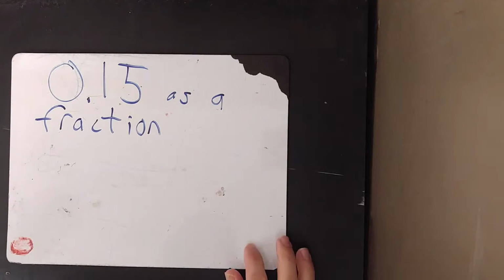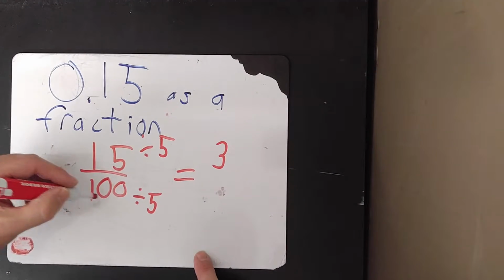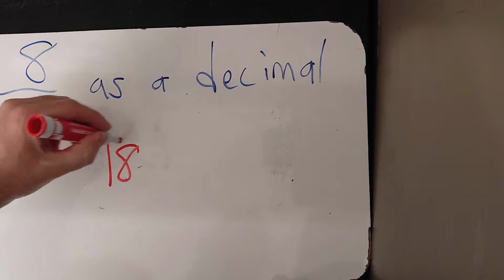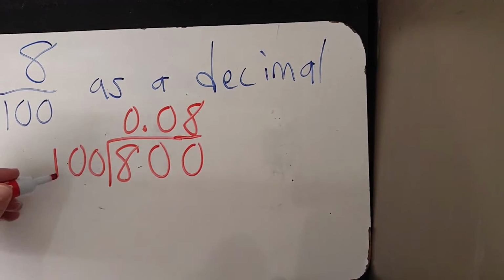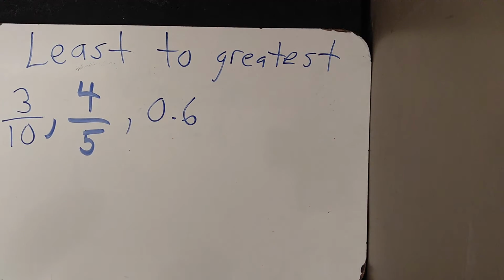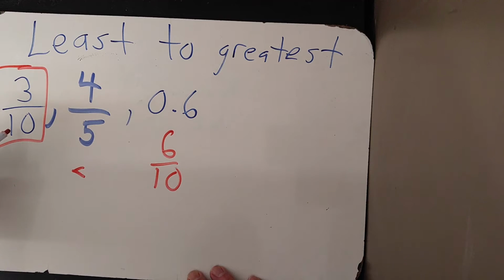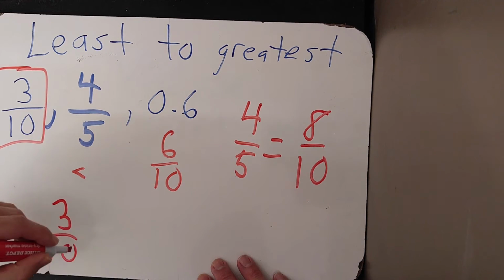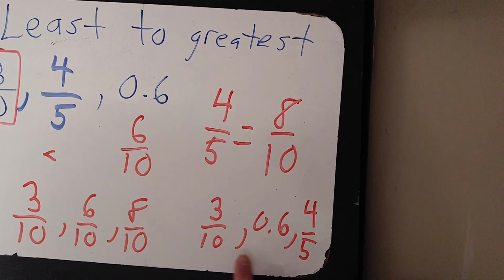Ch 2 Math Test Review part 1